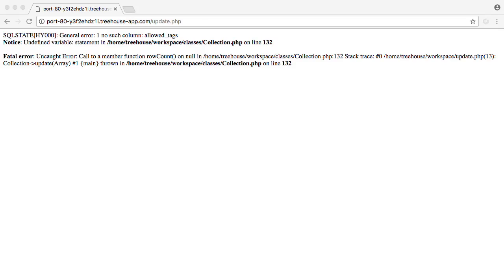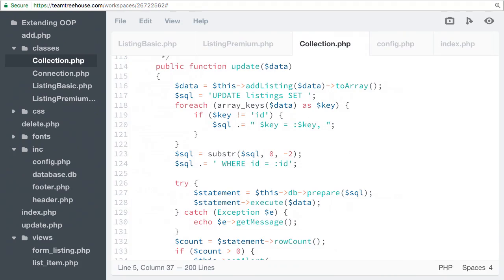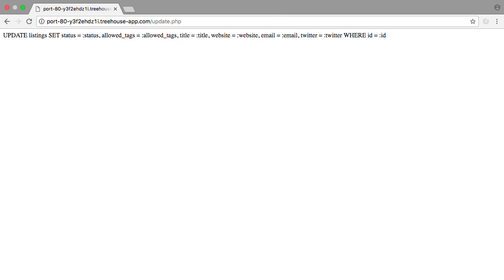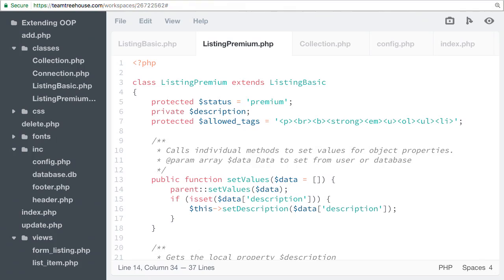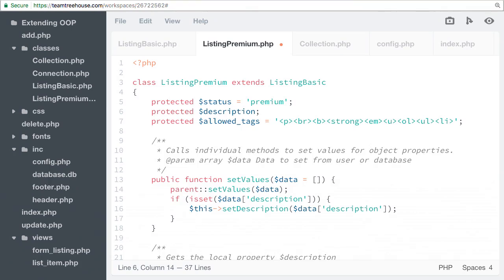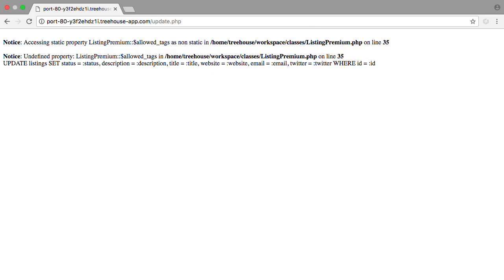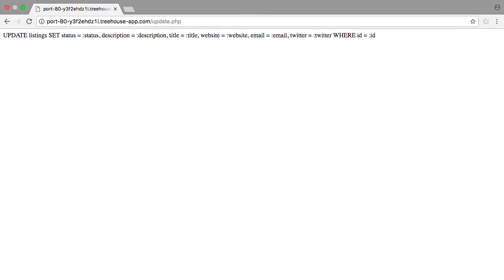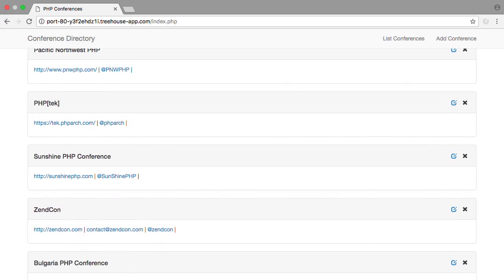07. Method Scope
You should already be familiar with writing simple classes in PHP. In this course you will learn how extend the use of these classes to reuse code.
What you'll learn:

Inheritance
Extending a Class
Using Multiple Classes
Scope

07. Method Scope